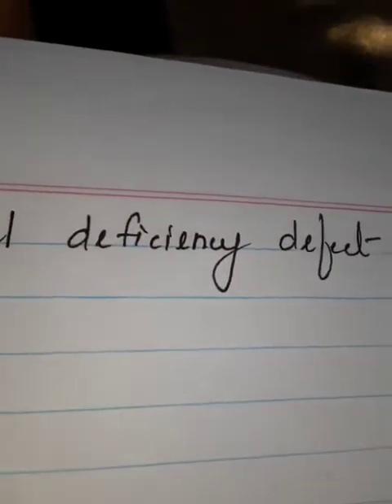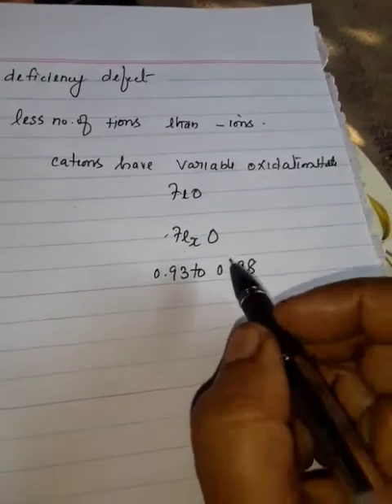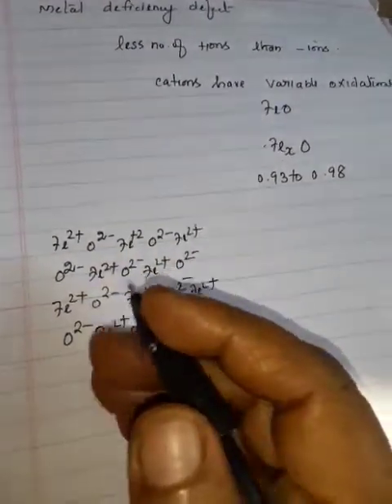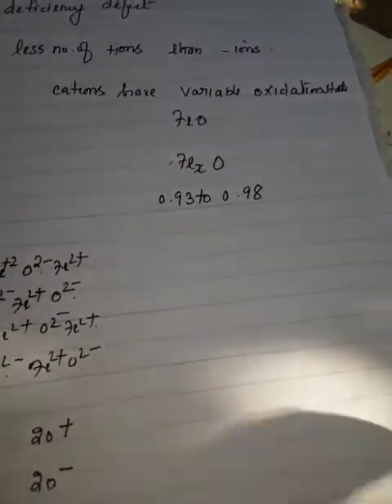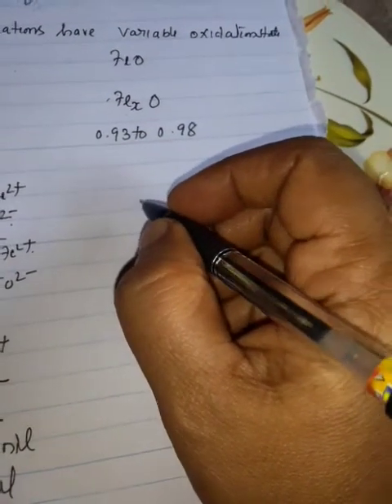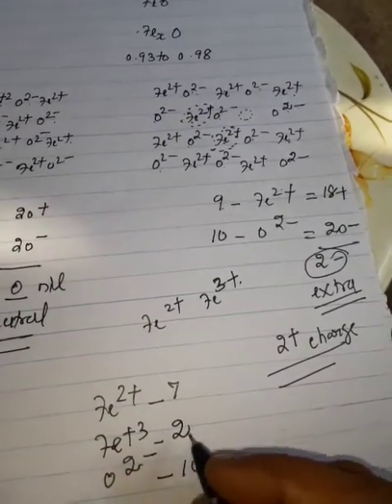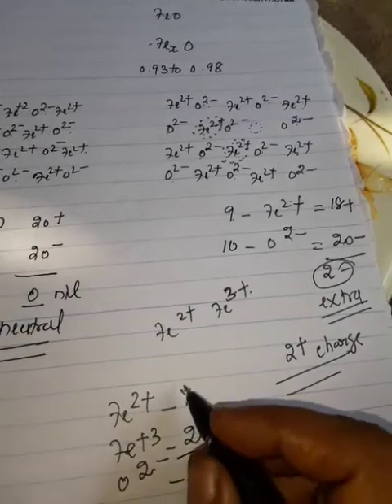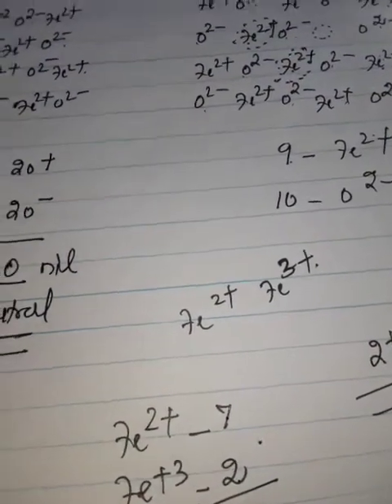ln6 Solid state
Metal deficiency defect